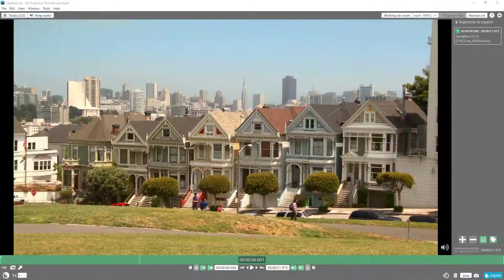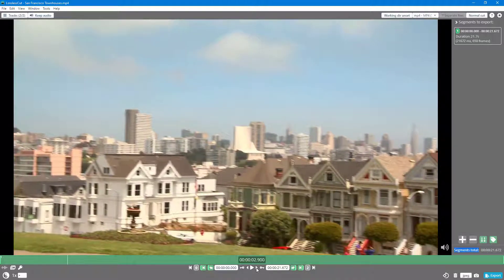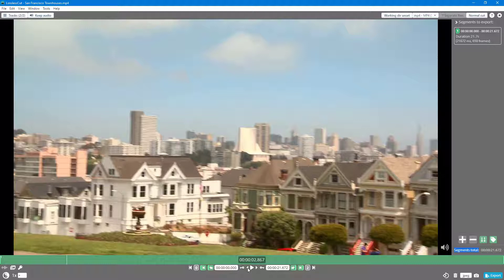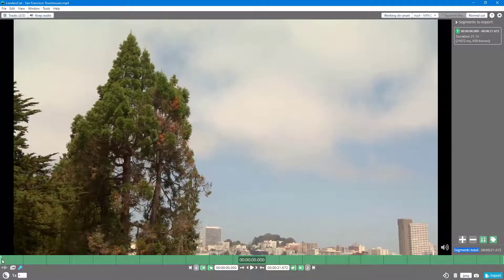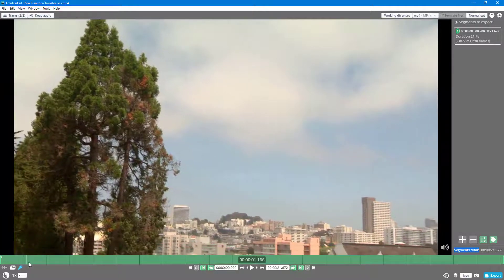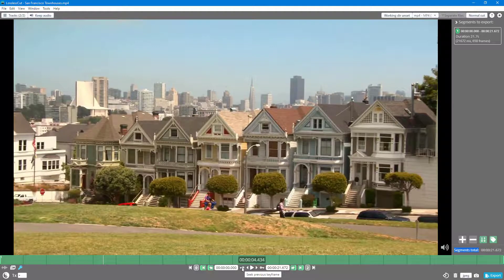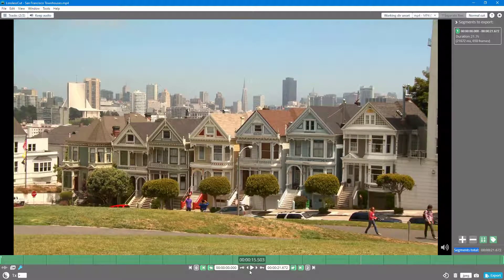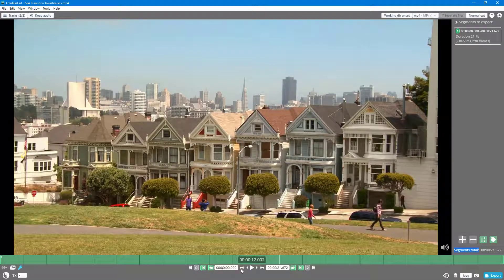LossLessCut Tutorial - Lesson 12 - Keyframe Seeking and Frame Seeking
In this tutorial, we will be discussing about Keyframe Seeking and Frame Seeking in LosslessCut